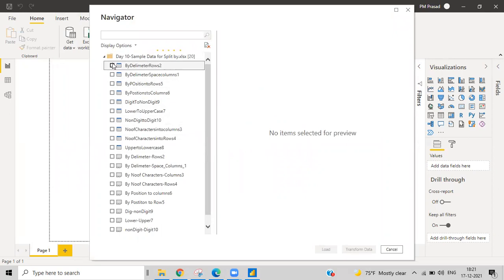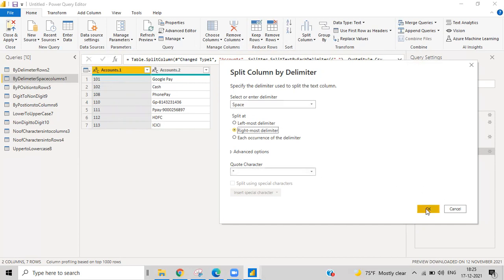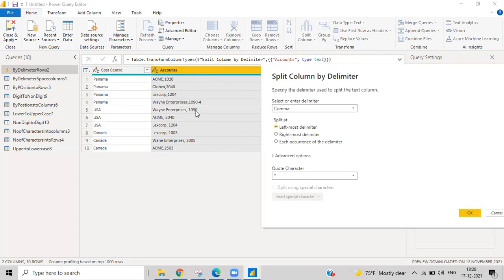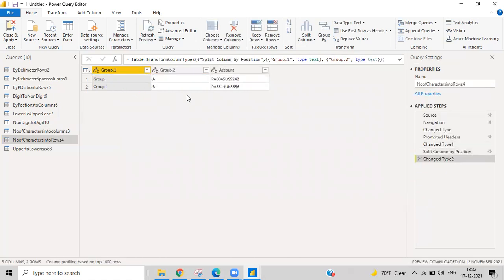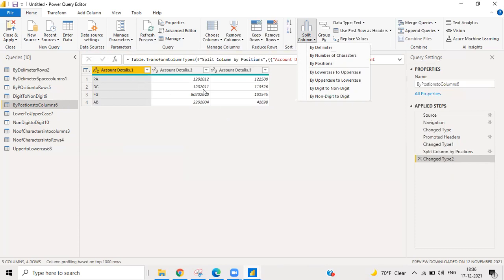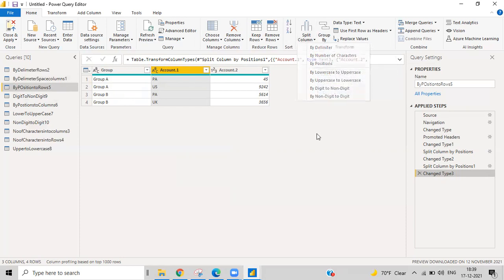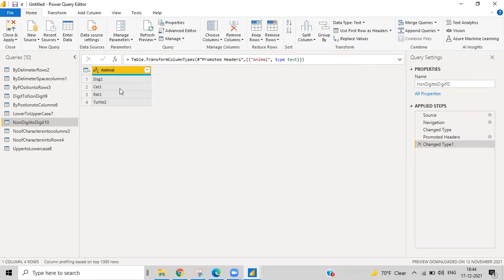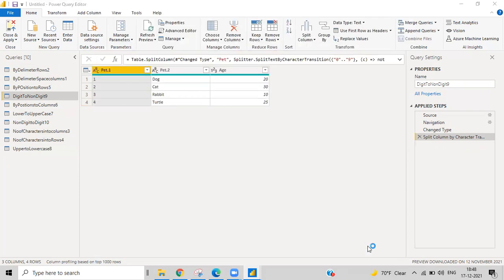Power BI || power query-2|| split columns